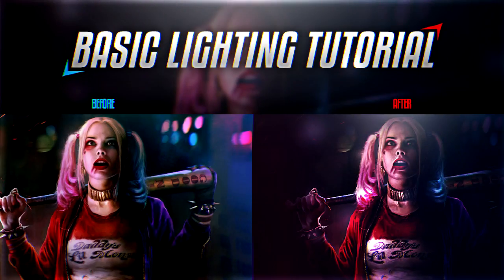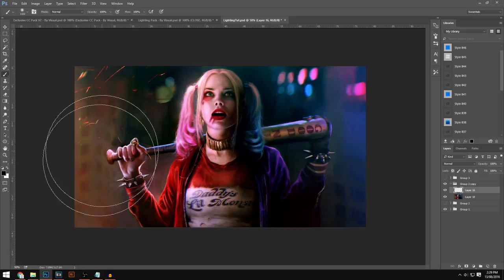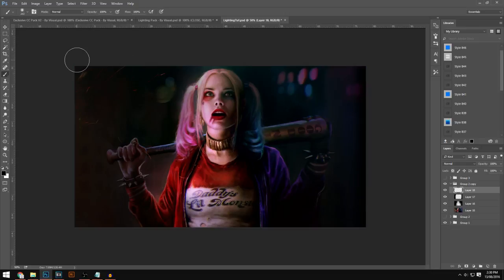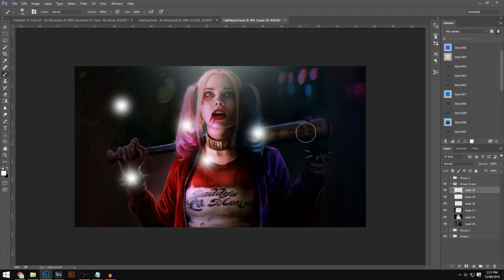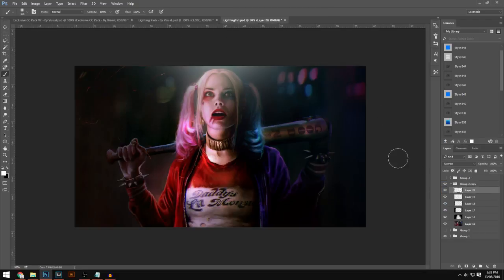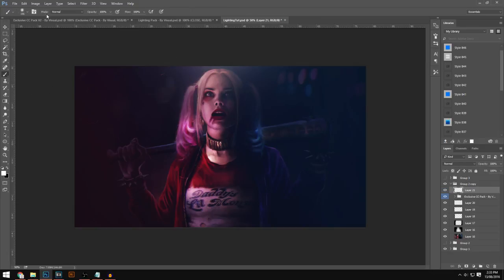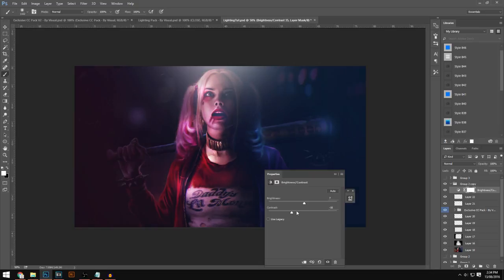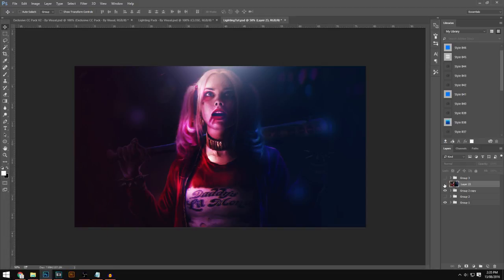Tutorial: Creating Basic Lighting Effects!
In this video I show you 'How To Create Basic Lighting Effects'...